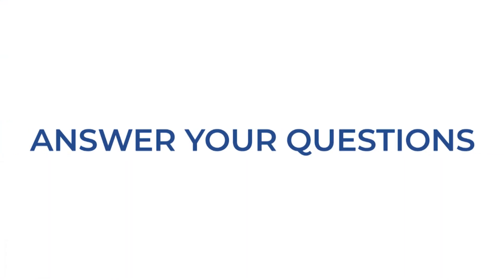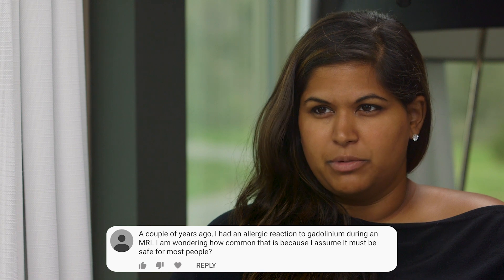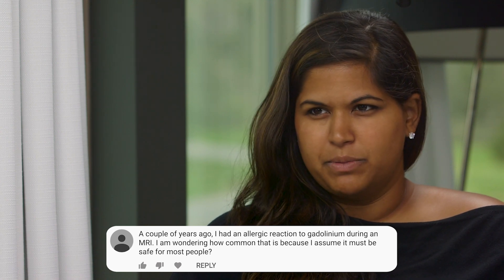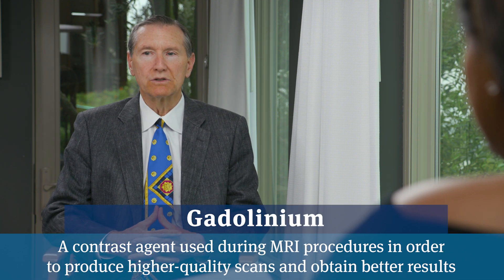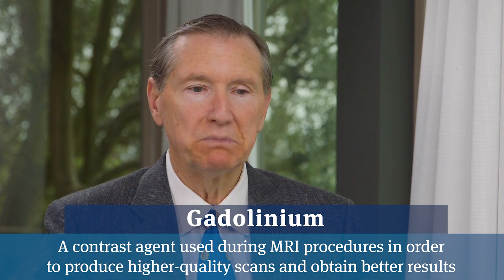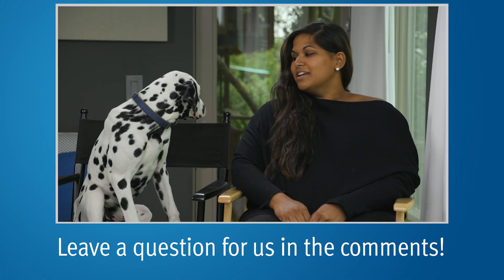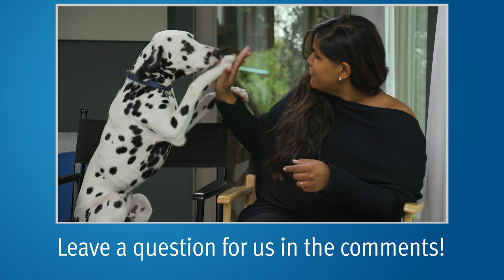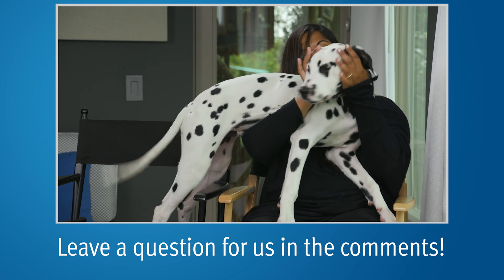Gadolinium in Prostate MRIs: Allergic Reactions and Current Studies | Answering YouTube Comments #17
Alex asks Dr. Scholz about the prevalence of gadolinium allergies and its overall safety.

0:02 "A couple of years ago, I had an allergic reaction to gadolinium during an MRI. I am wondering how common that is because I assume it must be safe for most people?"

2:00 If a person is worried about gadolinium, is there another contrast agent they can use instead?